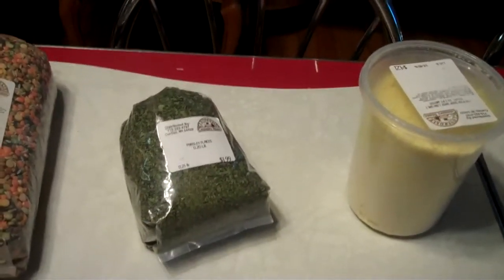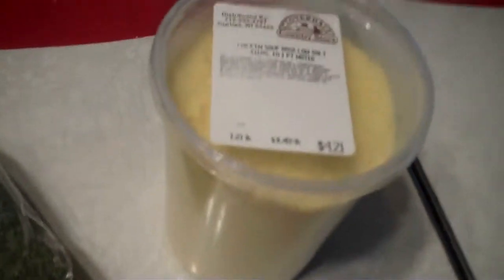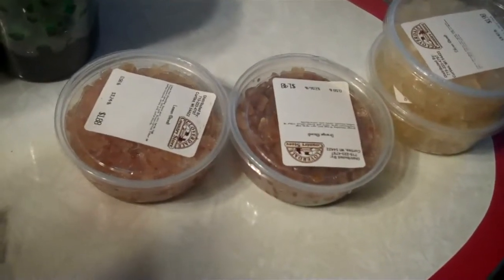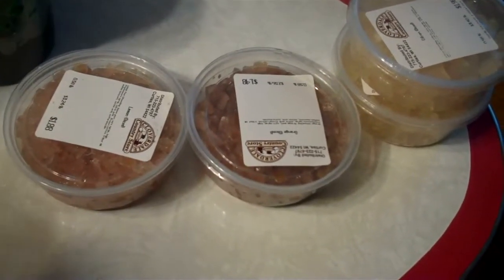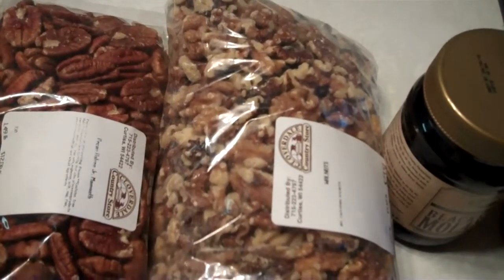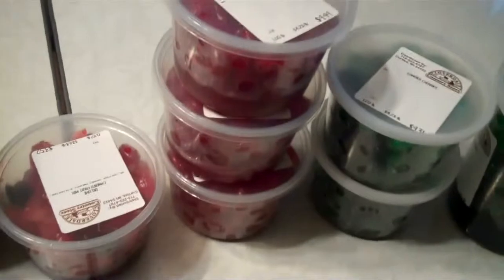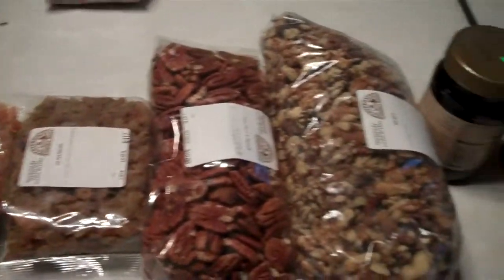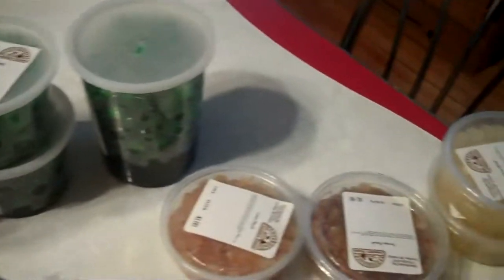FRUIT CAKE Items //What to put in PART One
Go to tigerscome    Christmas Fruitcake    to see how  cake is made..
It is the 4 or 5th one down  with silver mixing bowl. picture on left side.
I showed  dry  items  and  parsley and chicken flavor.  One of my video's  shows how to make the soup.